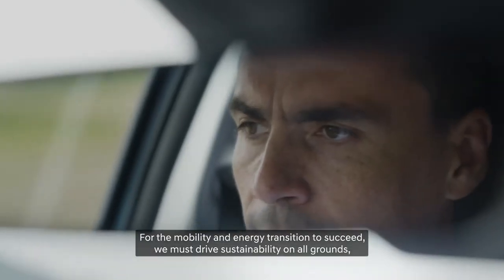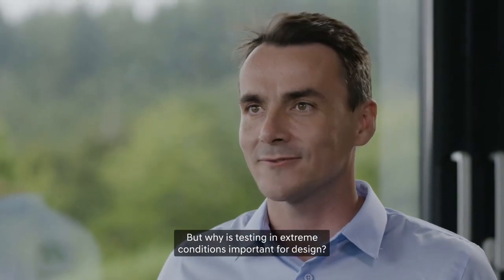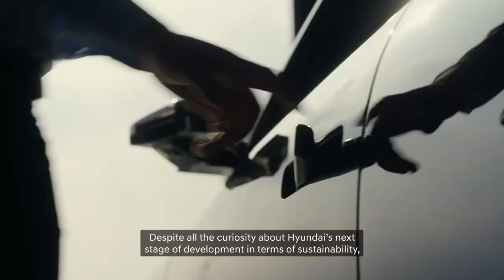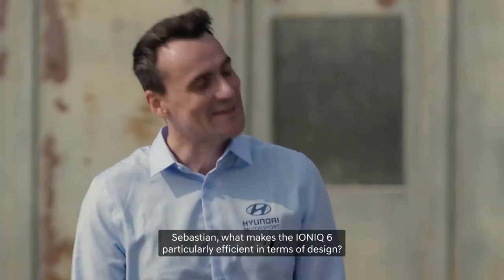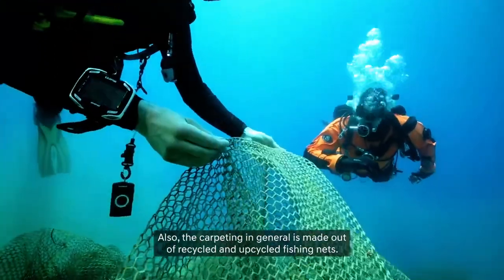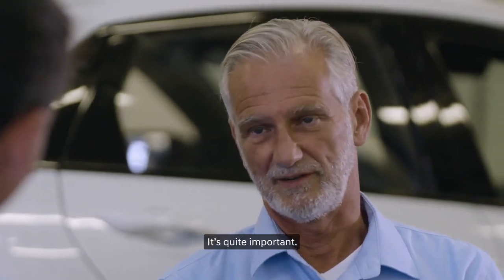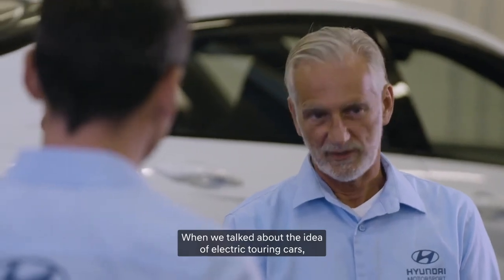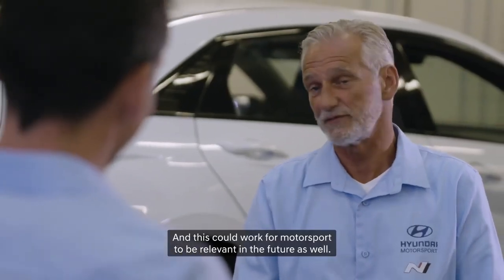Hyundai x Discovery Channel | Going Circular: Episode 3 – Sustainability on all Grounds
Hyundai Motorsport’s Hungarian race driver Norbert Michelisz joins Episode 3 of Hyundai’s brand-new documentary miniseries as our moderator. In the final episode of the series, he travels to Germany to show us what’s currently in the works for the sustainable future of mobility and motorsports.

Norbert accompanies Sebastian Bekmann, who talks about designing IONIQ 6 – the second model in our IONIQ line-up brand dedicated to battery electric vehicles – and the importance of testing cars at the Nürburgring, as well as Stefan Ph. Henrich, who stresses this as a turning point in motorsport.

ينضم سائق السباقات المجري في شركة هيونداي موتورسبورت نوربرت ميشيلز إلى الحلقة 3 من سلسلة الأفلام الوثائقية الجديدة لشركة هيونداي ليدير الحوار. حيث يسافر إلى ألمانيا في الحلقة الأخيرة من المسلسل ليعرض لنا ما يتم العمل عليه حالياً من أجل المستقبل المستدام للتنقل ورياضة السيارات.

ويرافقه سيباستيان بيكمان، الذي يحدّثنا عن تصميم أيونك 6 وهي النموذج الثاني في علامتنا أيونك المخصصة للسيارات الكهربائية التي تعمل بالبطاريات، وأهمية اختبار السيارات في نوربورغرينغ، وكذلك ستيفان ف. هينريش، الذي يؤكد على ذلك إذ يعتبره نقطة تحول في رياضة السيارات.